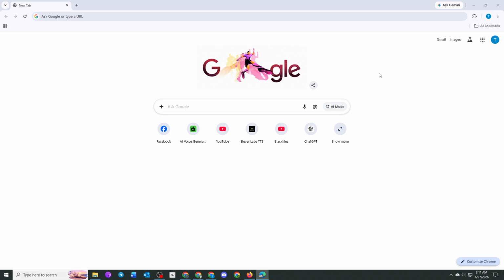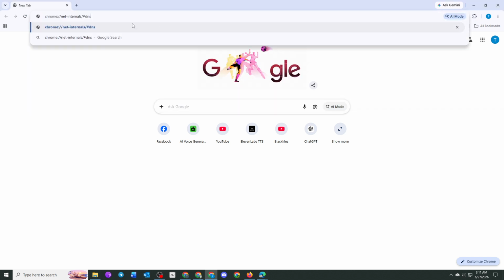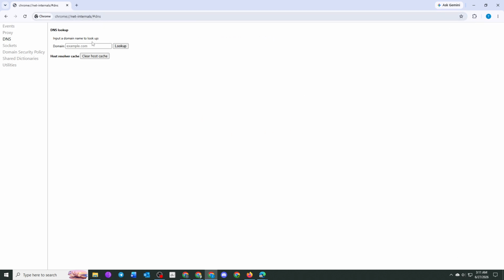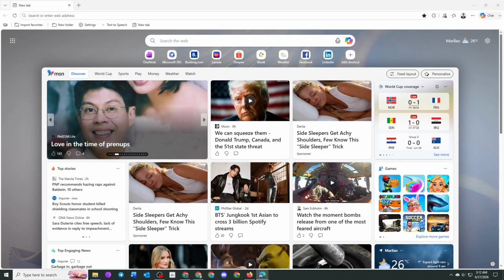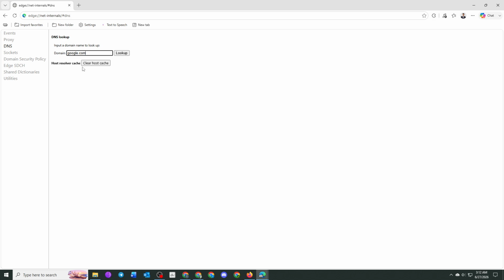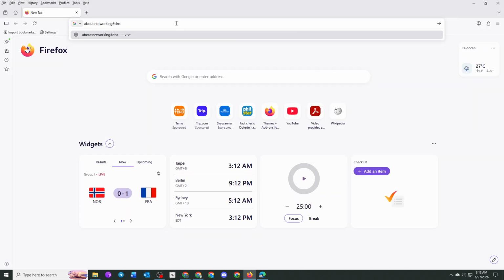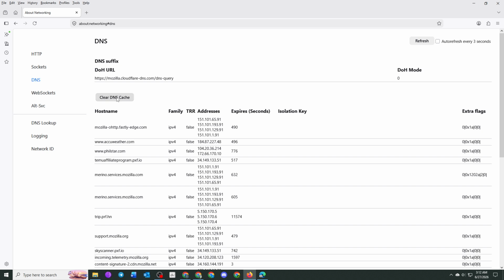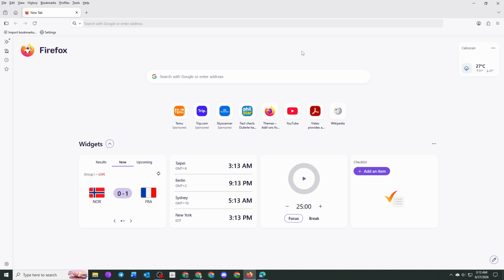How To Clear DNS Cache In Chrome Edge And Firefox [2026 Guide]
In this video, we dive into the essential steps for clearing the DNS cache in your favorite browsers: Chrome, Edge, and Firefox. If you’ve been experiencing slow browsing speeds or issues with website loading, this comprehensive 2026 guide will show you how to refresh your DNS settings effectively.

By the end of this tutorial, you will understand the simple processes to clear your DNS cache across different browsers, ensuring a smoother online experience.